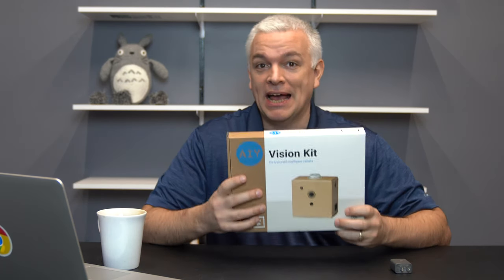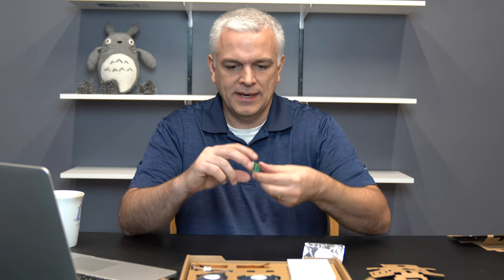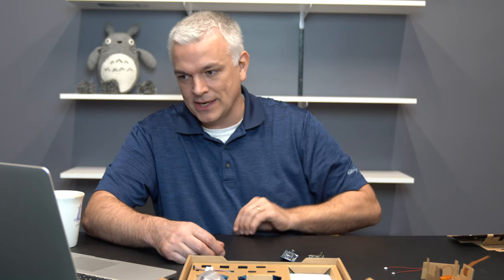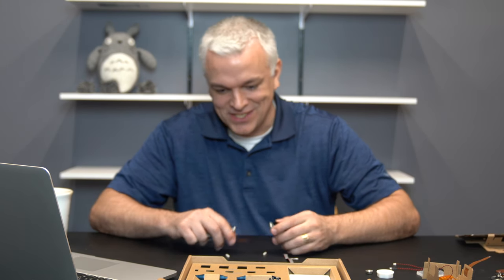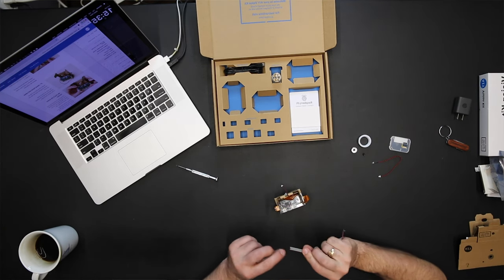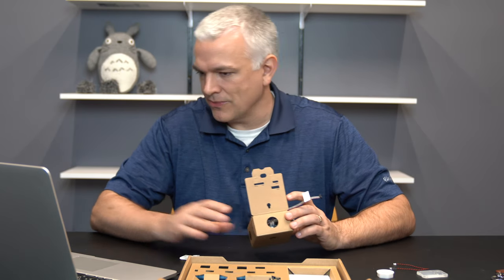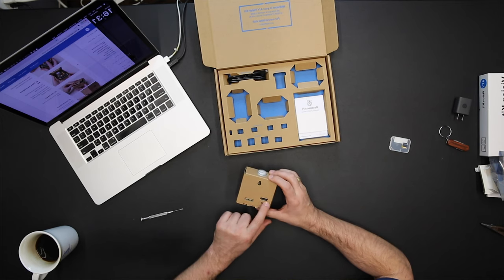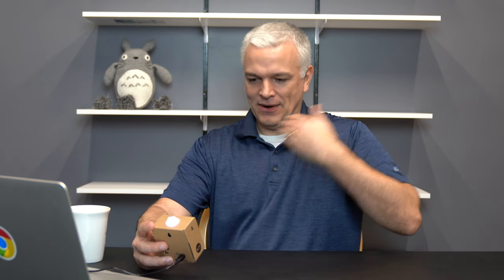Build the AIY Vision Kit Start to Finish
Build the AIY Vision Kit with Brandon. This video covers building the AIY Vision Kit from beginning to end. Find out what the Vision Kit does. And see how the vision kit comes together from start to finish.

This is my very first video in the build it with Brandon series. And I'll be adding more videos that cover the AIY Vision Kit soon, so keep your eyes peeled for more.

~ Tools Used ~
Pocket Knife or Scissors - Help open the package…
Needlenose pliers - Used to push in privacy led light…
Small flat screwdriver - Used to help latch flex, push in led light, and button wires…

~ Buy It ~
AIY Kit Amazon
2.1A Micro USB Power Supply
Wireless Keyboard/Mouse
Micro to Full USB Dongle

~ Recording Tools ~
Cam 1 - Sony A7Riii
Cam 2 - Canon 5d Mark iii
Cam 1 Lens
Cam 2 Lens
Mic - Boya

Totoro by Eva Donnelson
- Shop for the unique creations here

~ Credits :) ~
Everything - Brandon Donnelson